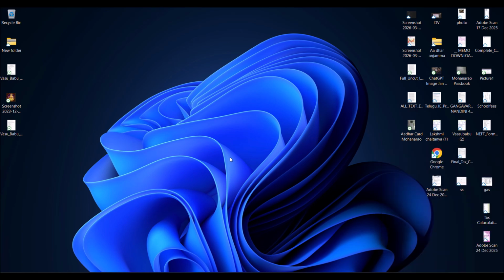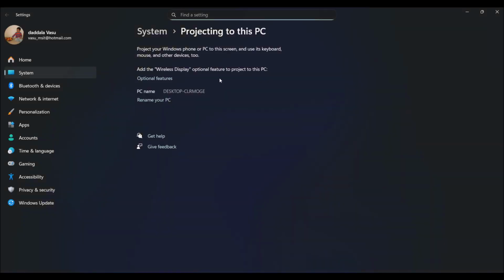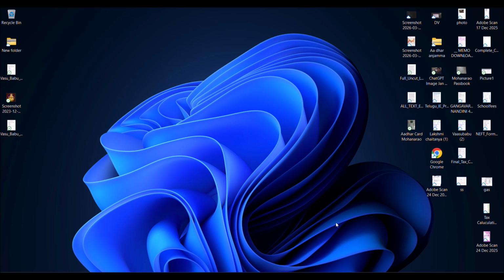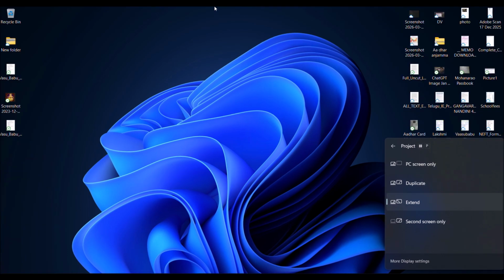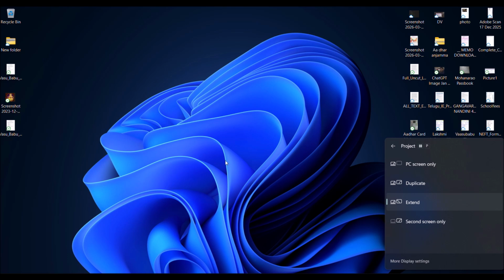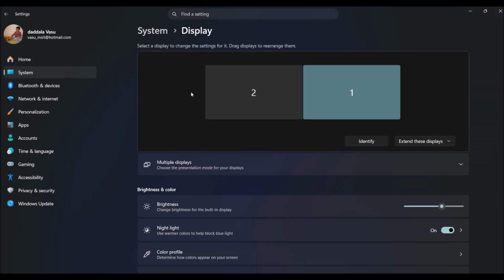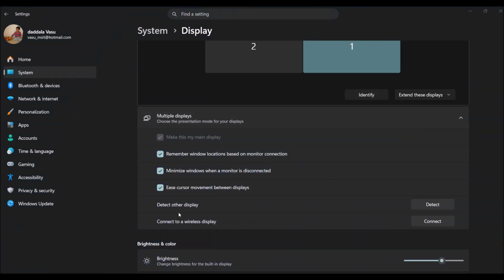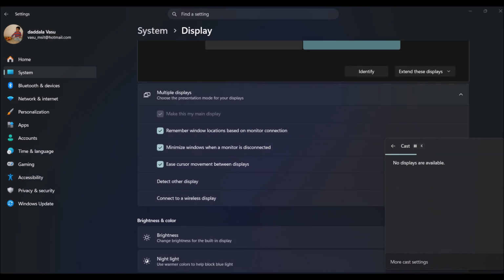How to Project Your Windows Screen to Another Display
Want to connect your laptop screen to a TV, second monitor, or wireless display? In this video, I'll show you exactly how to use Windows' built-in Project feature — including two different ways to open it, all four display modes, and how to connect wirelessly.

In this video, you'll learn:
✅ How to open Project using the Windows key + P shortcut
✅ How to open Project using the Windows Search bar
✅ The 4 display modes — PC screen only, Duplicate, Extend, and Second screen only
✅ How to connect to a wireless display like a smart TV

This is perfect for presentations, online classes, work-from-home setups, or just watching something on a bigger screen. Works on Windows 11 (and Windows 10).

💬 Comment if you use Duplicate or Extend mode more